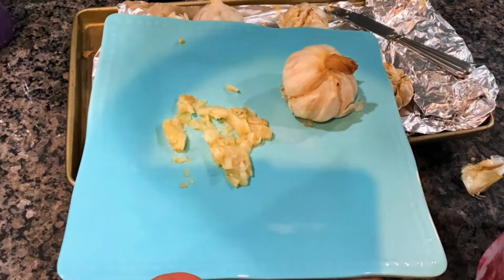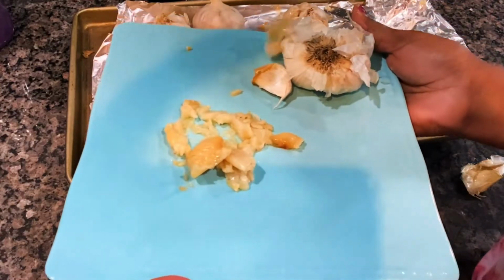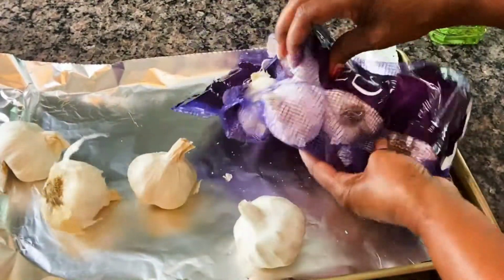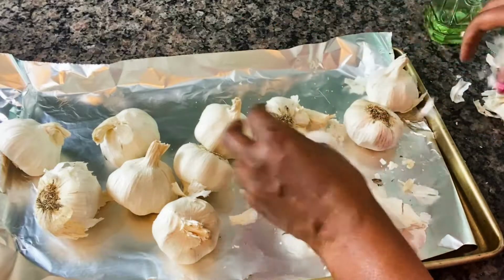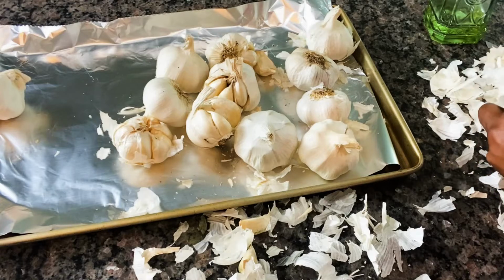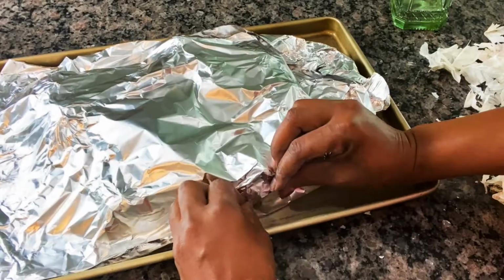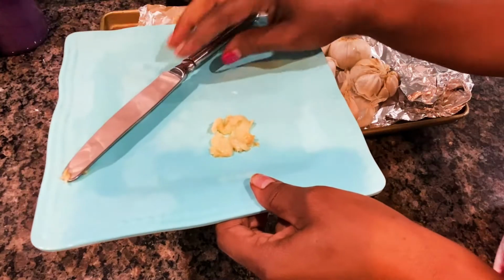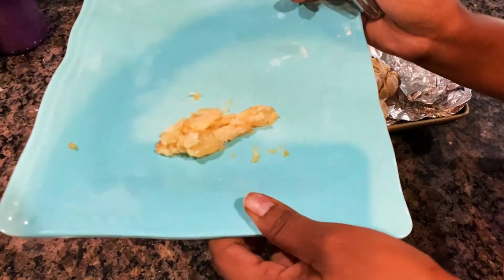How to Roast Fresh Garlic {NO PEELING, NO CUTTING , NO WASTING)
NO Peeling, NO cutting, NO chopping, fresh garlic. No more wasting it, roast and store in the refrigerator!  I will show you how I roast garlic to preserve it, and use it my dishes. Once, roasted, you got your garlic paste right away. No peeling, No chopping anymore. Always available for use.